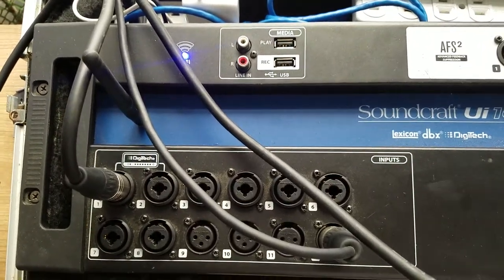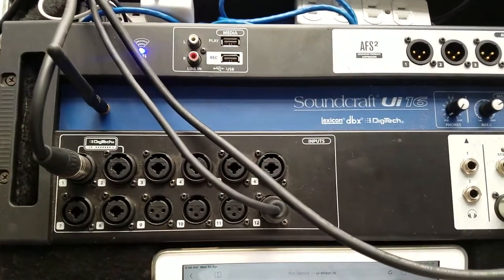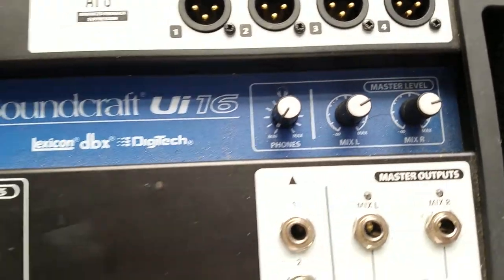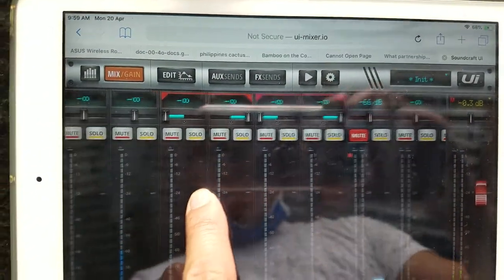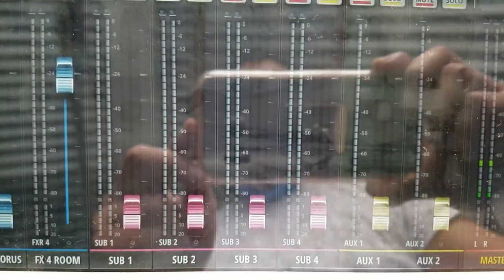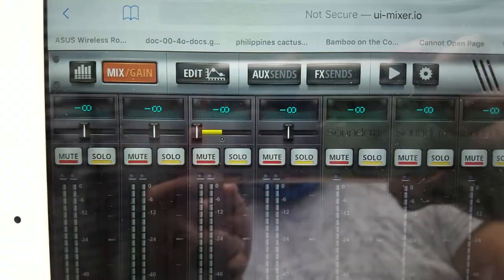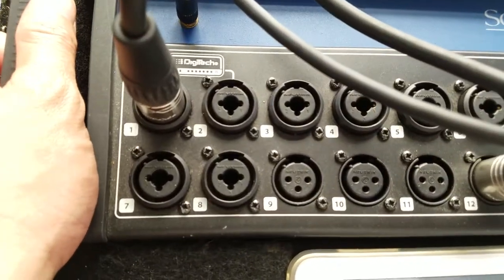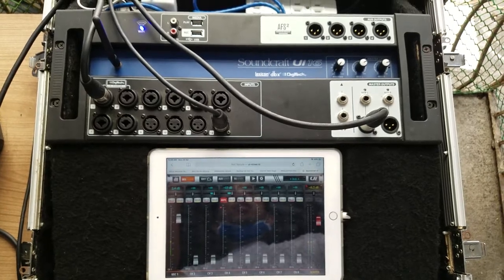Soundcraft Ui16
Wireless digital mixer